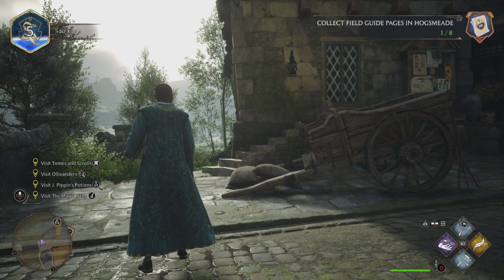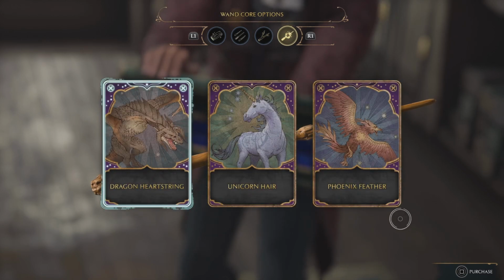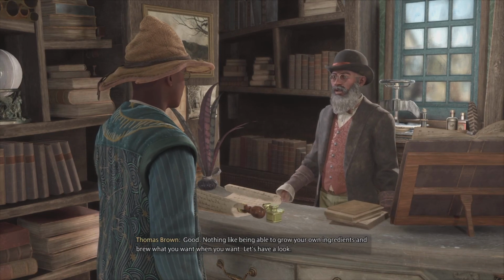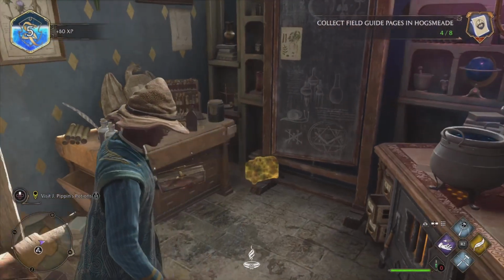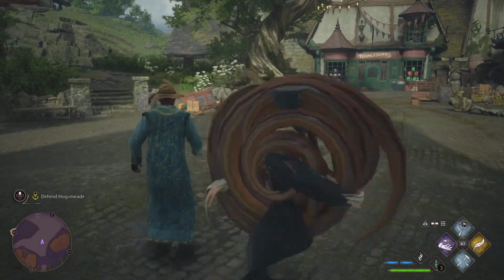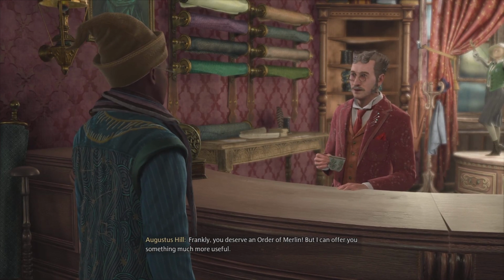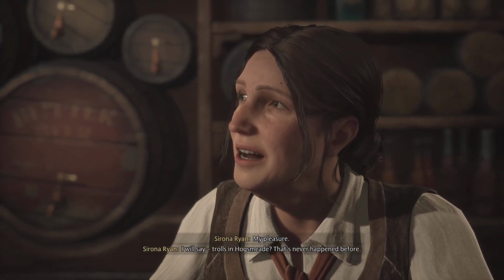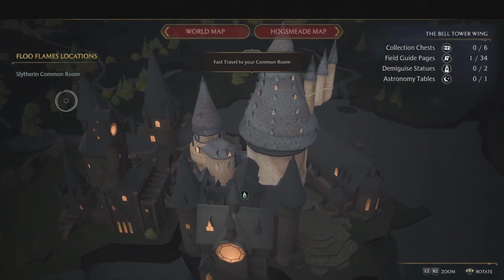THE HOGSMEADE EXPERIENCE!!!! | HOGWARTS LEGACY PLAYTHROUGH PT 4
We get all the necessary supplies needed of a 5th year at Hogsmeade!!! Things also go south!